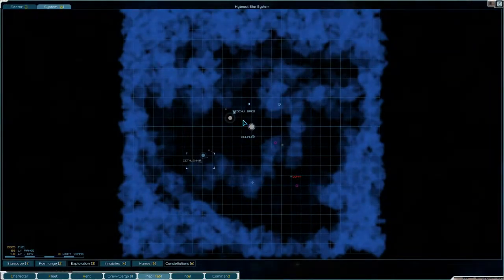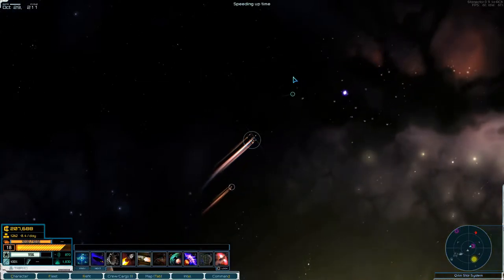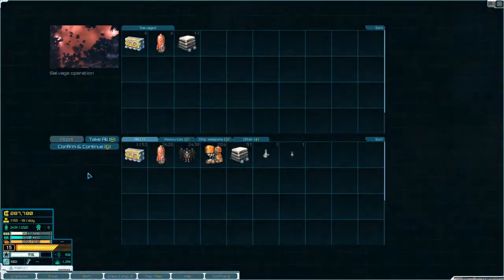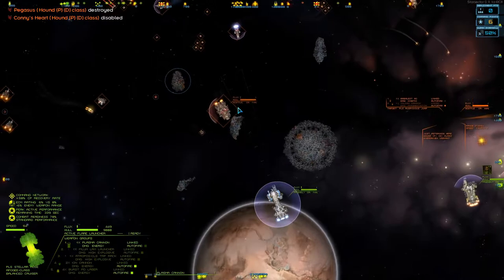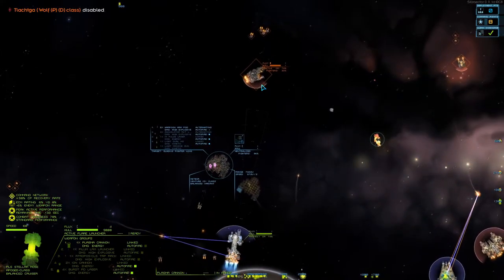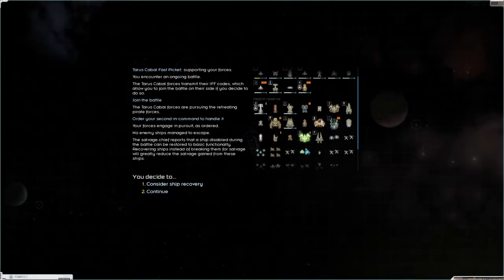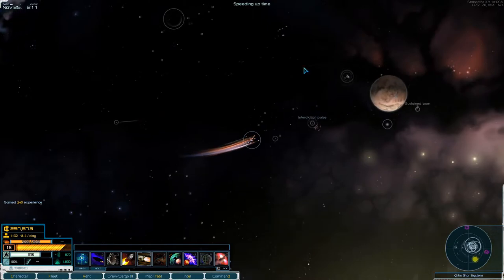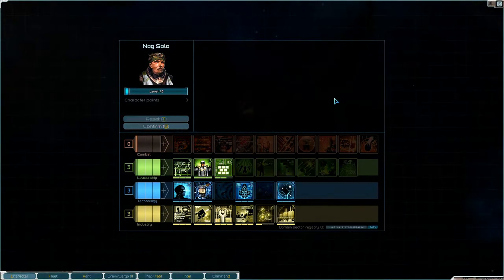Lets Play Starsector Vanilla S1 Ep27 | OH NO Our Orbital Station Blew Up